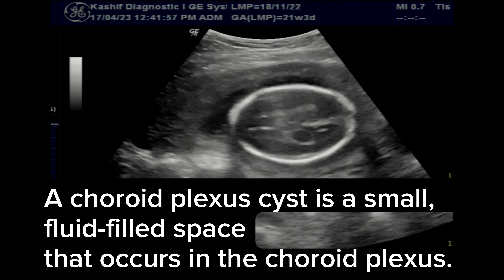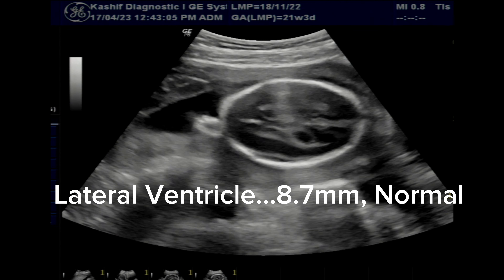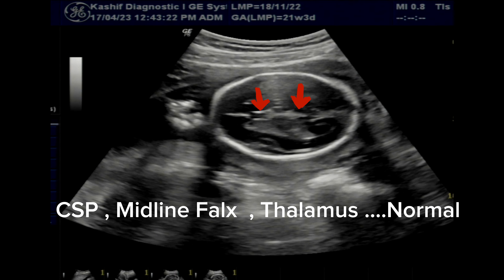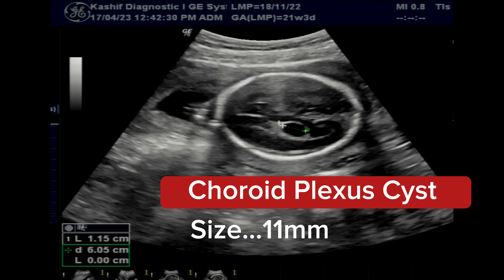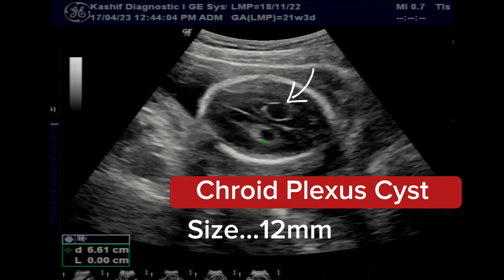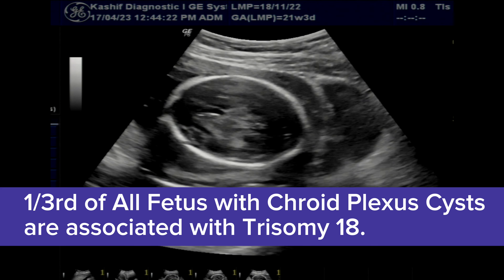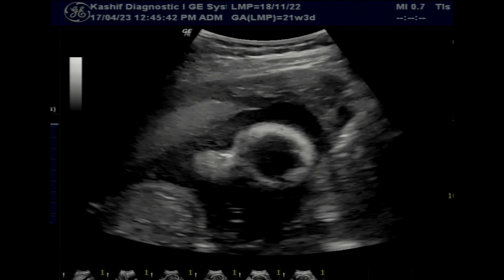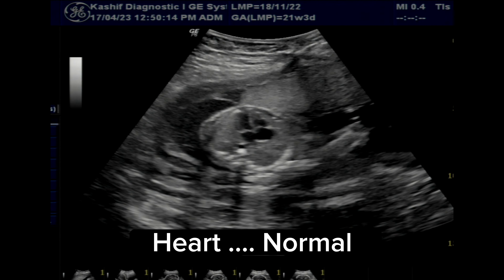Ultrasound Bilateral Large Fetal Chroid Plexus Cyst | Associations